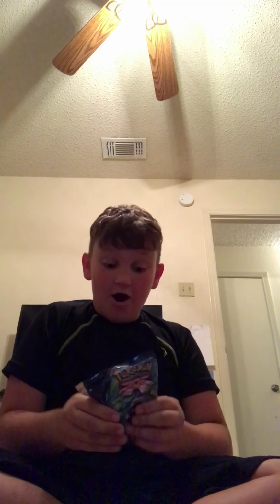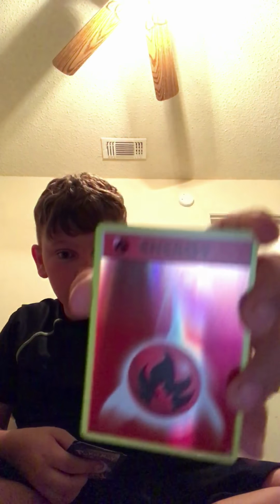Opening a Pokémon tin